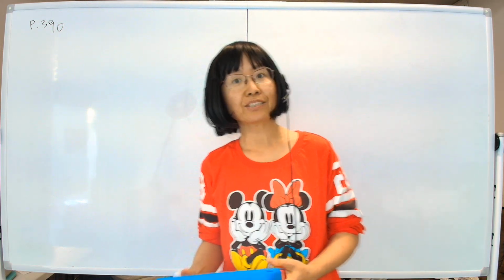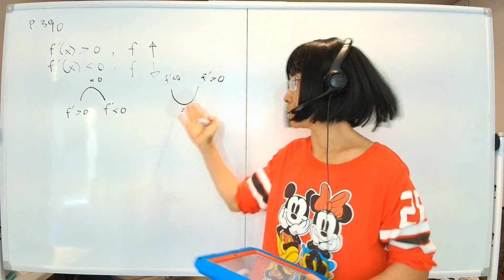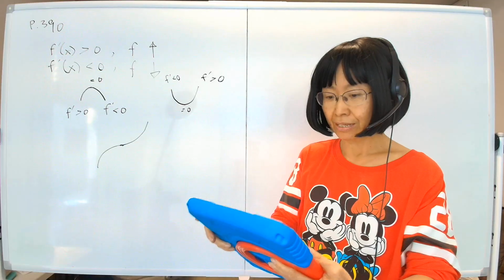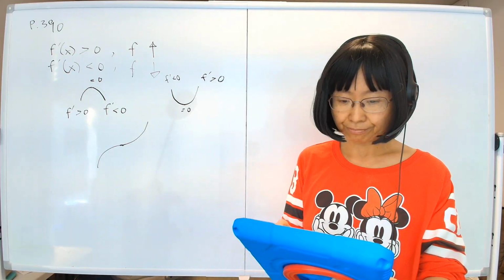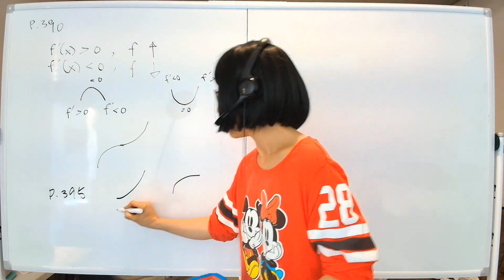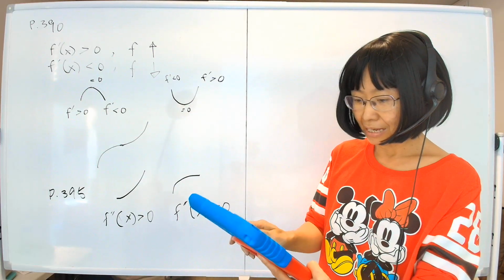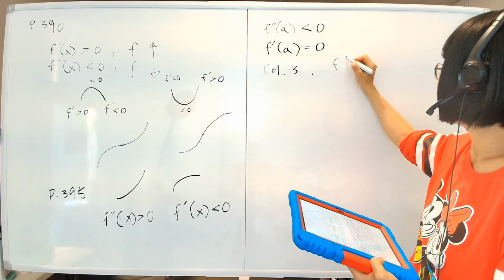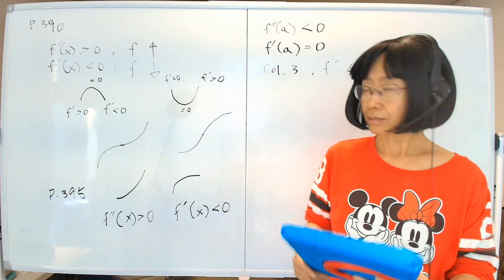Calculus I Chapter 4.5 Derivatives Shape of Graph Homework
Homework 4.5
p.392 Examples 4.17, 4.18, 4.19, 4.20
p. 403, Problems 201, 205, 209, 215, 219, 221, 225, 229, 235, 241, 243, 247

Calculus I Chapter 4.5 Derivatives Shape of Graph Homework with free Openstax textbook. Please download the free Openstax textbook named Calculus I to follow this class.

Chapter 1.
1.2 Exponents
1.3 Radicals
1.5 Factoring polynomials
1.6 Rational Expressions
Chapter 2
2.5 Quadratic Equations
2.6 Other types of equations